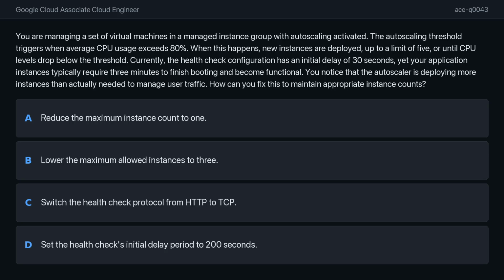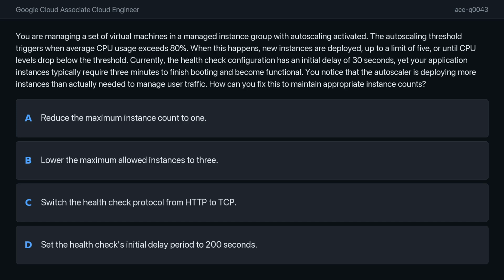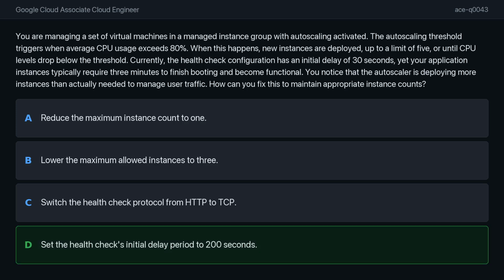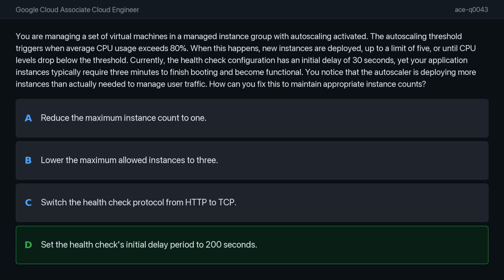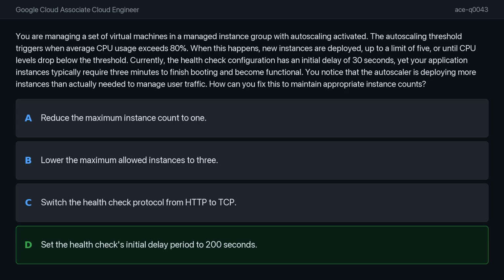Certingo | Google Cloud Associate Cloud Engineer (ACE) — Question 43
🎯 Getting ready for the Google Cloud Associate Cloud Engineer (ACE) certification? Practice FREE with a real exam demo

📚 Google Cloud Associate Cloud Engineer (ACE) | Question 43

You are managing a set of virtual machines in a managed instance group with autoscaling activated. The autoscaling threshold triggers when average CPU usage exceeds 80%. When this happens, new instances are deployed, up to a limit of five, or until CPU levels drop below the threshold. Currently, the health check configuration has an initial delay of 30 seconds, yet your application instances typically require three minutes to finish booting and become functional. You notice that the autoscaler is deploying more instances than actually needed to manage user traffic. How can you fix this to maintain appropriate instance counts?

🎯 Category: Ensuring successful operation of a cloud solution
🧠 Stop memorizing random questions: unlock the full question bank, timed exam simulations and spaced repetition (SRS) that tells you when to review each topic